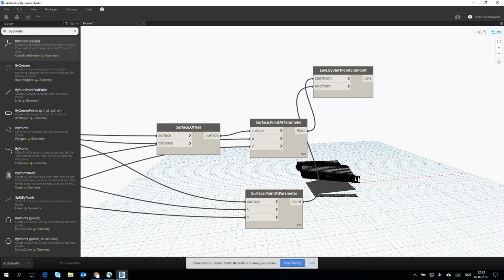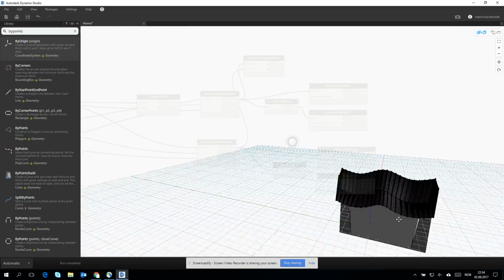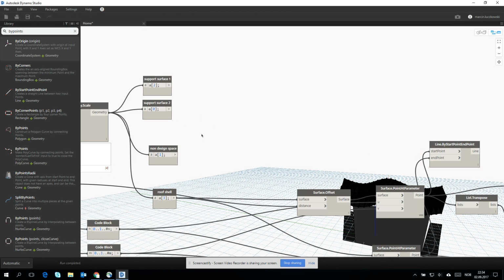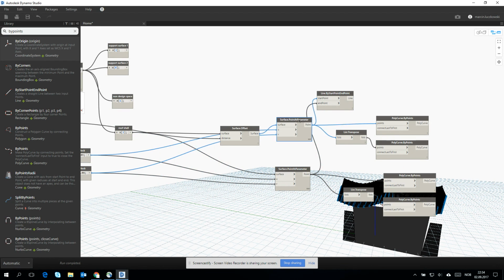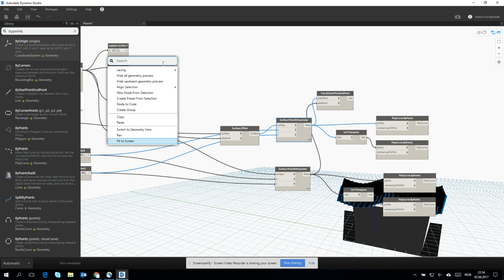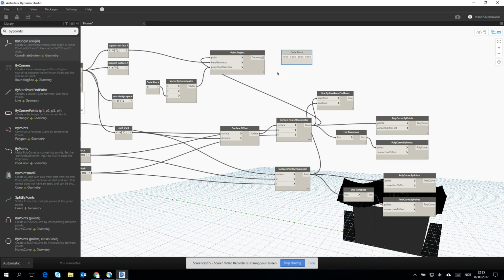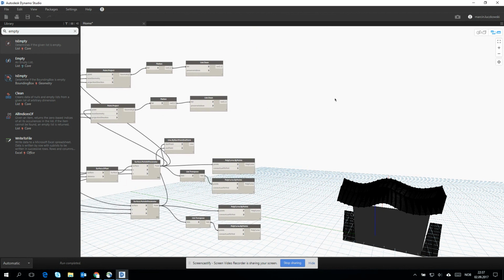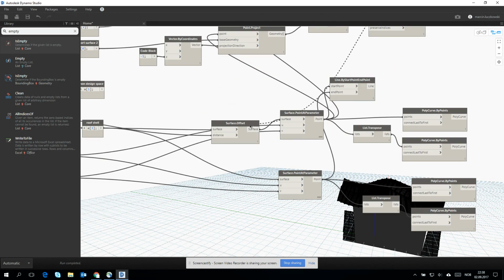TKT4198 Week#2 Extra Part 2/5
Assignment explanation.

Importing .sat file to Autodesk Dynamo.